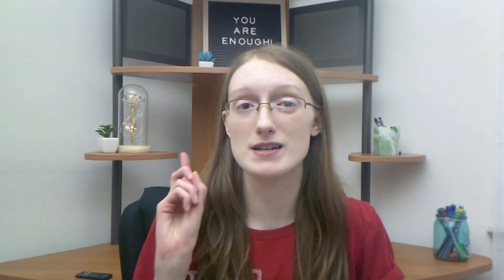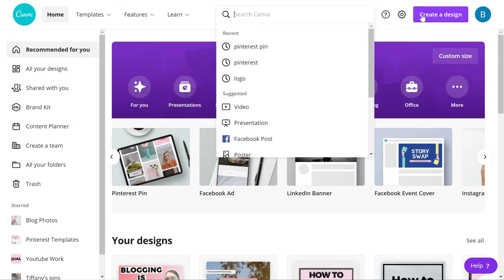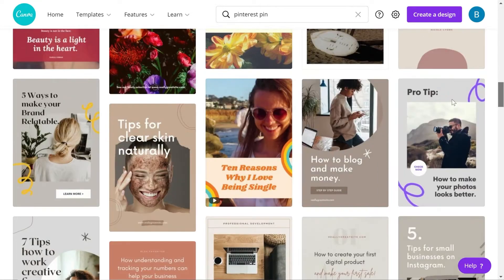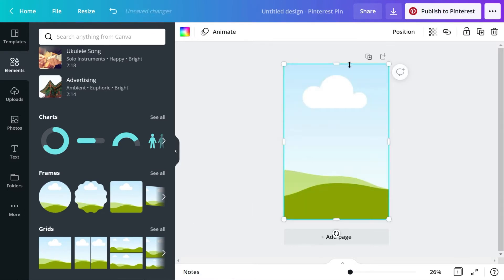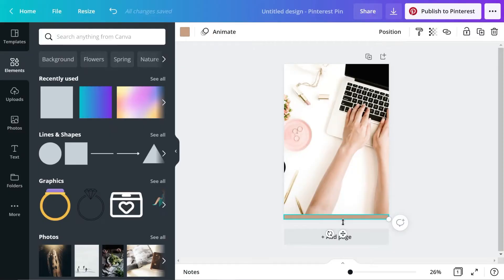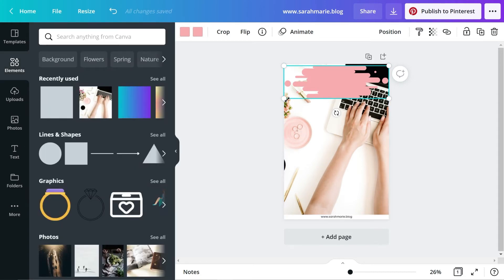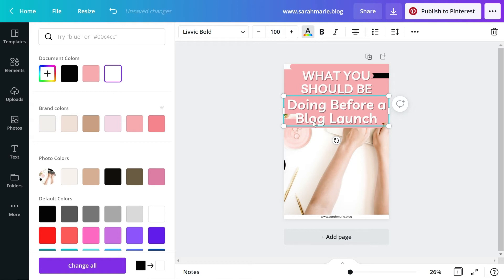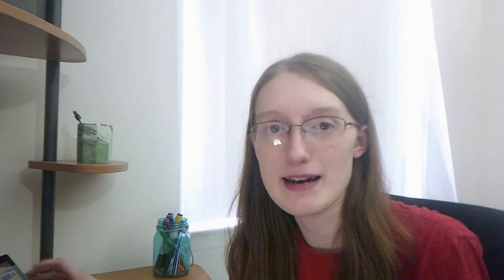How to CREATE PINS FAST using Canva // Pinterest Marketing Canva Tutorial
How you can create pins fast in Canva!

If you're pinning on Pinterest, you may see how much time it takes to create Pinterest fresh pins consistently. It takes up a lot of time!

In this video, I show you how to create 70+ pins for me and my Pinterest clients for the entire week... In just one day! Using and creating Pinterest templates in Canva has been a huge time saver!

📸 SD Card
📸 SD Card Adaptor
💡 Ring light w/ stand

Hey! I'm Sarah Marie. If you're ready to escape the 9-5, build a blog or YouTube channel that actually makes money, and create financial freedom, you're in the right place!